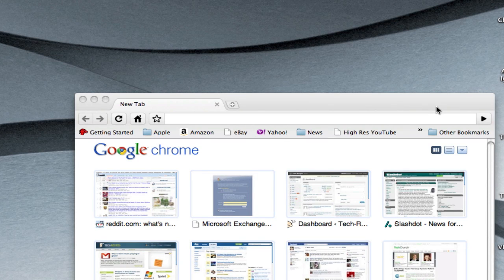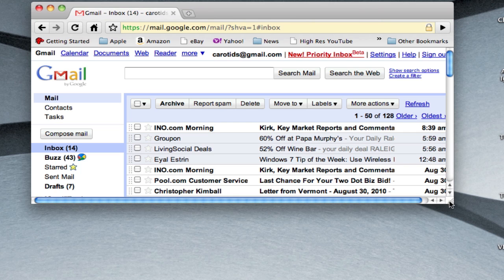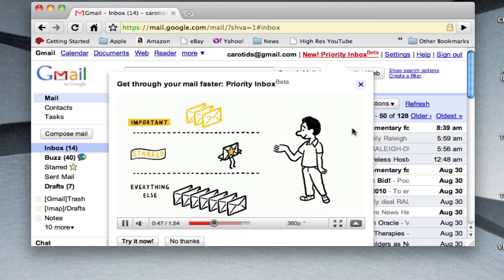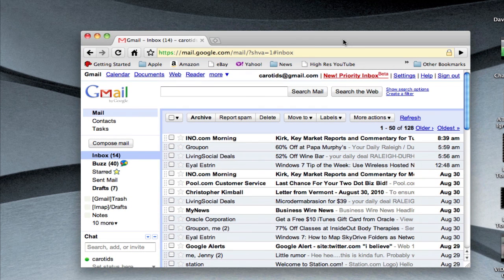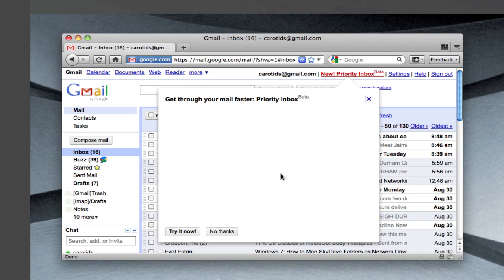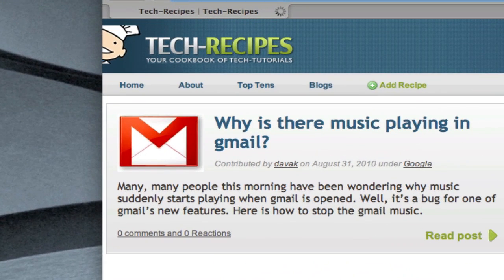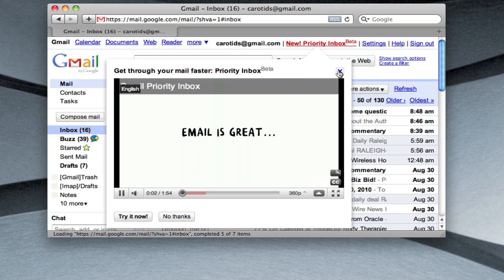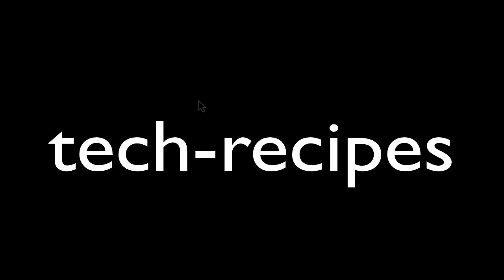Gmail Background Music Bug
This morning many people are noticing that music starts playing everytime gmail is opened.  This shows the bug and what is causing it.  Here is our article about it: